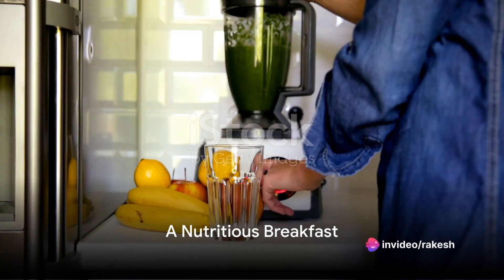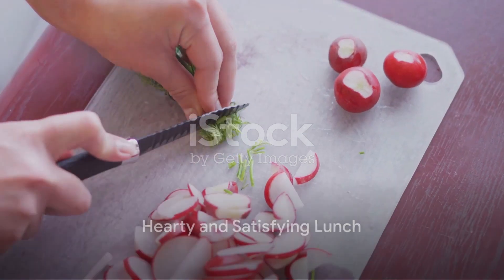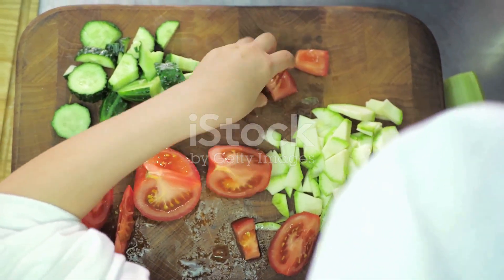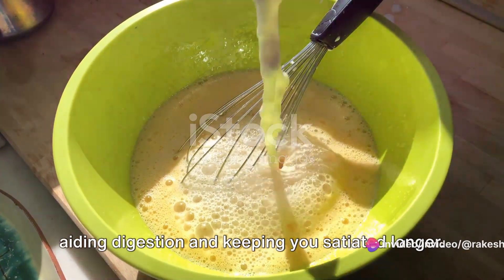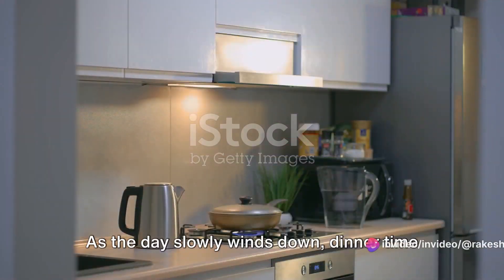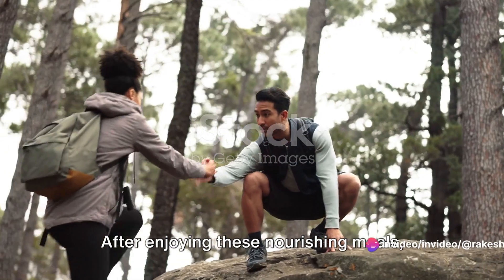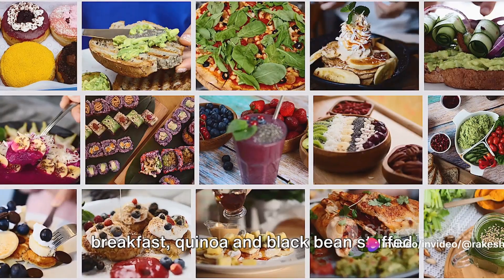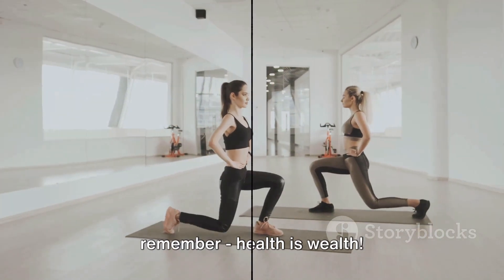THURSDAY A Day of Healthy Eating and Exercise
Video Script: "A Day of Healthy Eating and Exercise"

[Scene: A kitchen with ingredients laid out on the counter]

Narrator: "Welcome to our video on a day of healthy eating and exercise. Today, we'll take you through a sample day of nutritious meals and a workout routine to help you stay fit and energized."

[Scene: Ingredients being blended in a blender]

Narrator: "Starting off with breakfast, we have a delicious and nutrient-packed smoothie."

[Scene: Pouring smoothie into a glass]

Narrator: "Made with fresh spinach, ripe banana, creamy almond milk, and a scoop of protein powder for that extra boost, this smoothie provides essential vitamins and minerals to kick-start your day."

[Scene: A bowl of hearty lentil soup being served]

Narrator: "For lunch, we're keeping it hearty and satisfying with a bowl of flavorful lentil soup paired with wholesome whole grain bread."

[Scene: Plating grilled chicken breast and roasted vegetables]

Narrator: "Come dinner time, we're serving up a balanced plate of lean protein and colorful veggies."

[Scene: Cooking couscous in a pot]

Narrator: "Grilled chicken breast, seasoned to perfection, is accompanied by a medley of roasted vegetables including zucchini, bell peppers, and onions, along with a side of fluffy couscous."

[Scene: HIIT workout session]

Narrator: "And of course, no day of healthy living is complete without some physical activity. We recommend incorporating a 30-minute high-intensity interval training (HIIT) workout into your routine."

[Additional Ideas for the Video Script:]